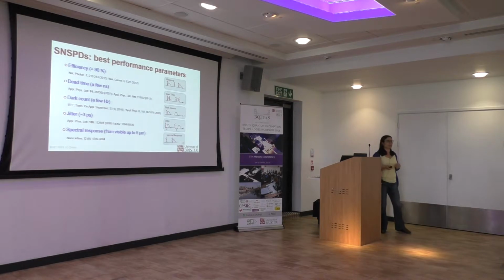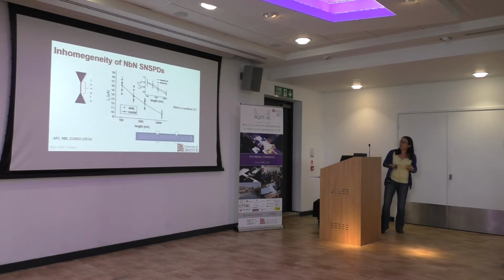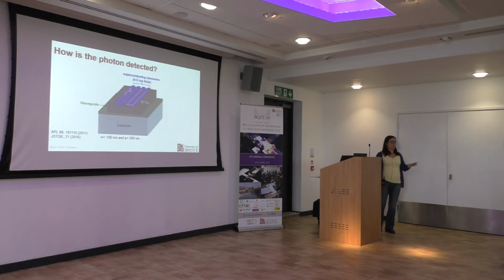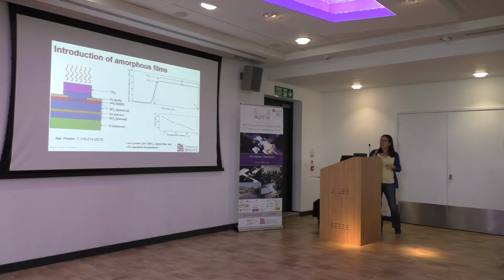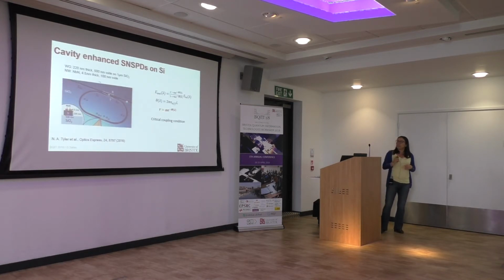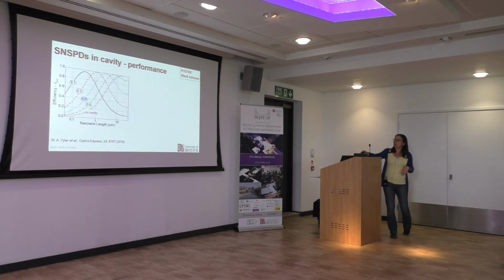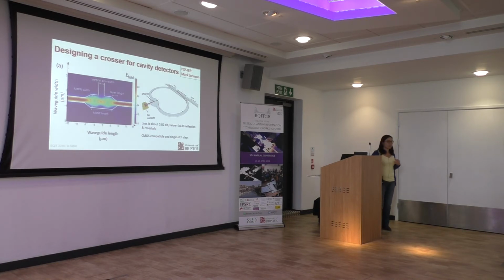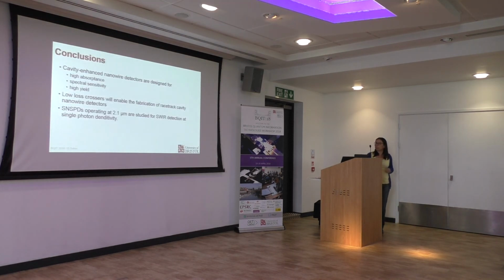BQIT 2018: Dondu Sahin - Detectors and Simulations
Dondu Sahin from QET Labs gives her talk titled "designing single photon detectors in a waveguide cavity" - from day three of BQIT:18.